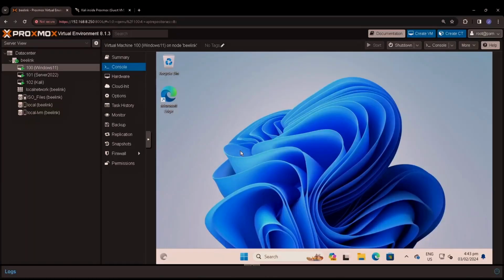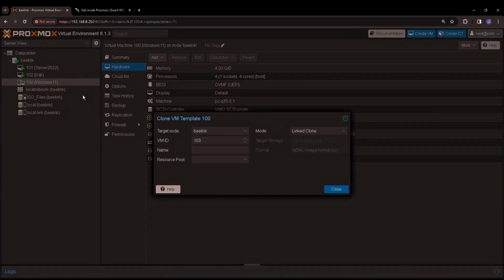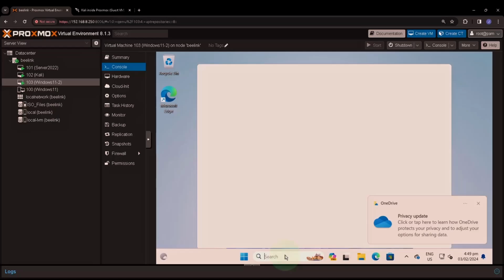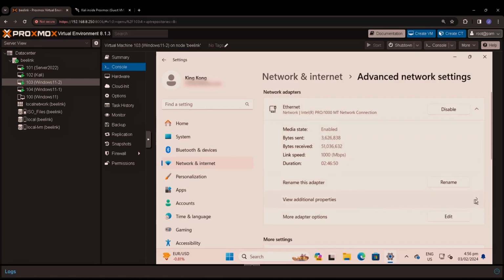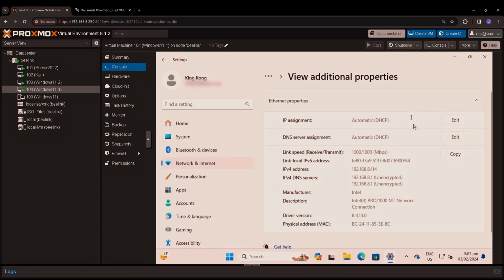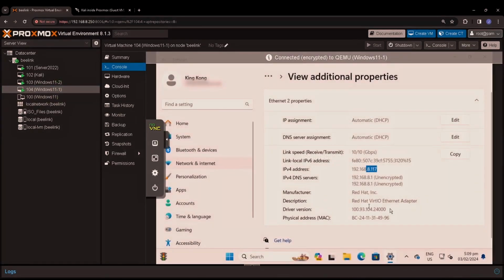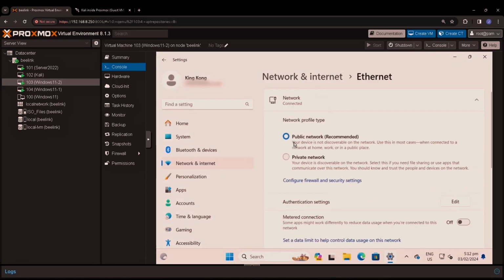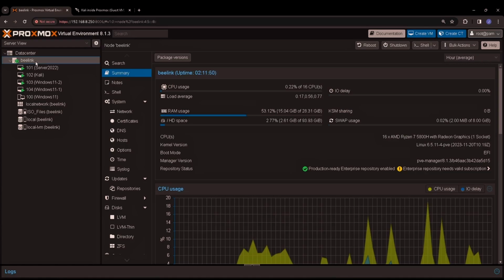Clone Windows 11 virtual machine in Proxmox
Do you want to clone an existing VM in Proxmox? This video guide will show how to clone a Windows 11 VM from a template.

First video: Installing Proxmox VE on Beelink SER5 MiniPC and Virtualize Windows 11